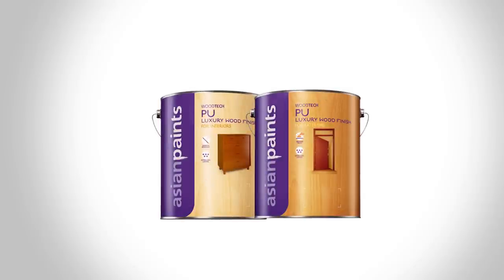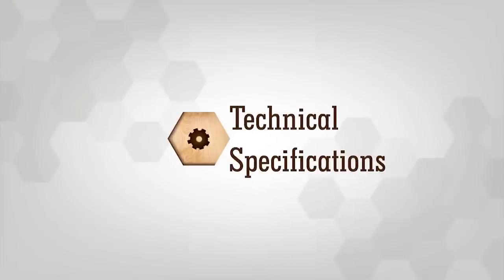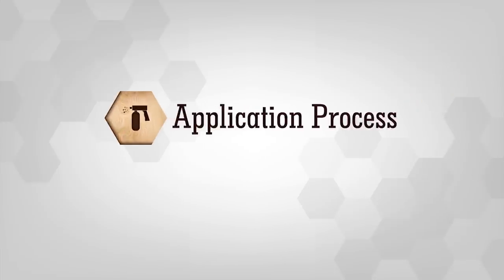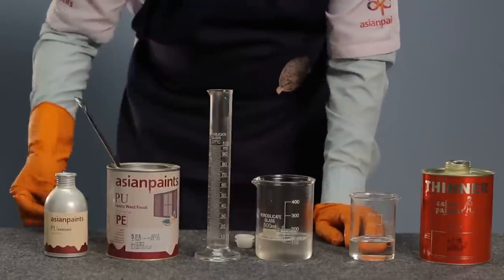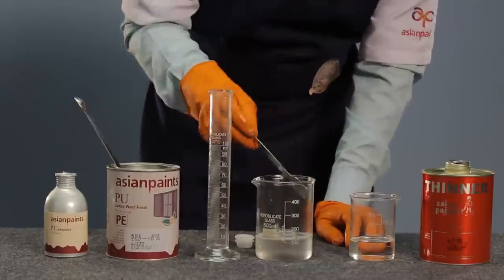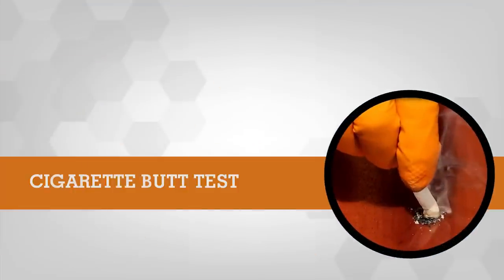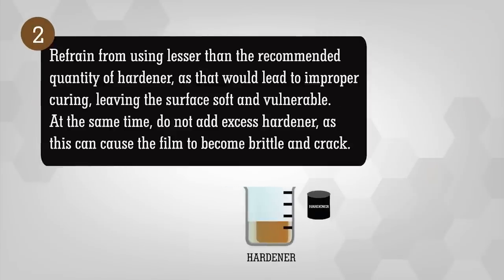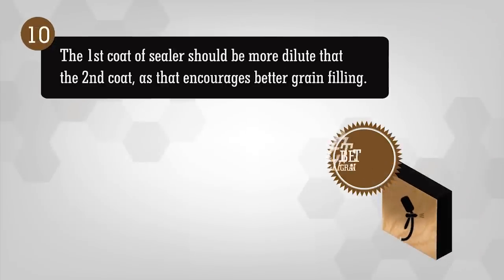Asian Paints Woodtech PU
Asian Paints PU (polyurethane) is an acrylic based clear coating, which forms a tough, non-yellowing film that accentuates the natural beauty of your wooden furniture.